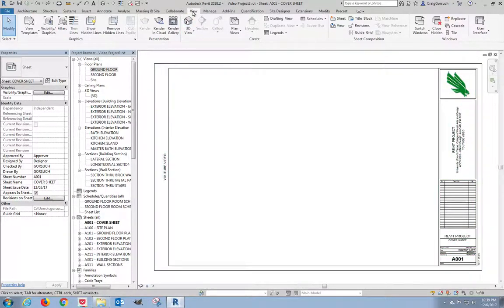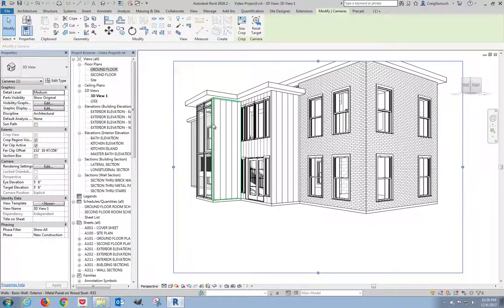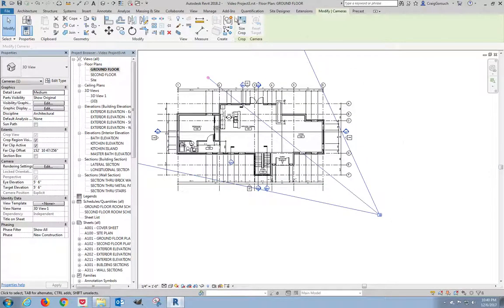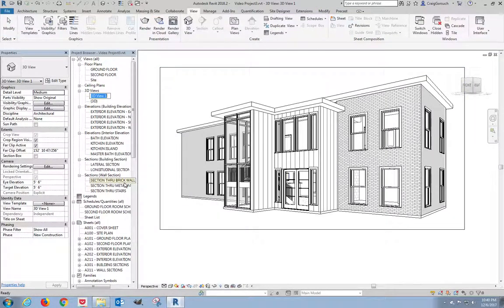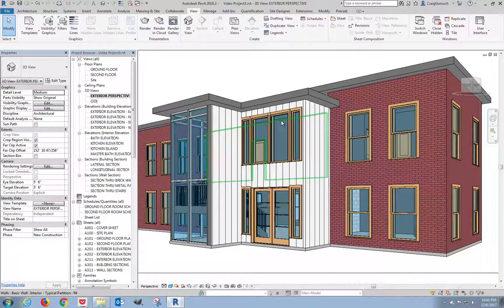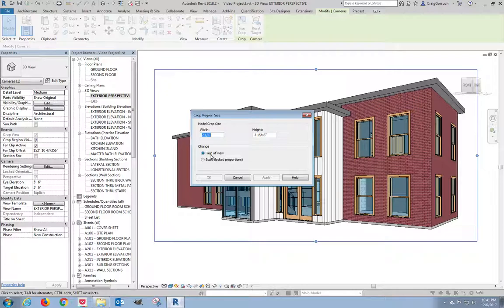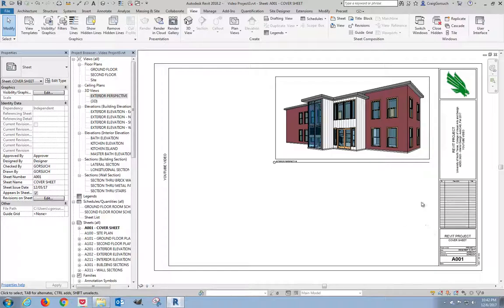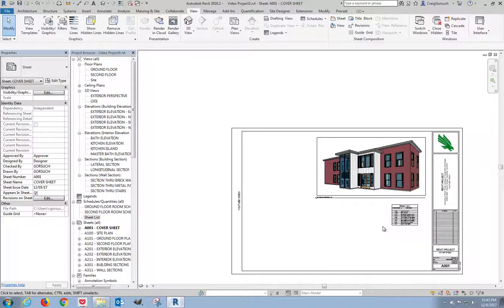17 9 Cover Sheet Perspective and Sheet List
Creating an Exterior Perspective of the house.  Placing that view and our sheet list on the cover page.